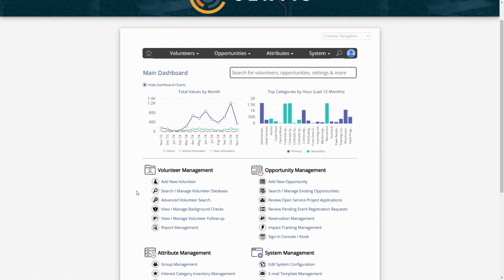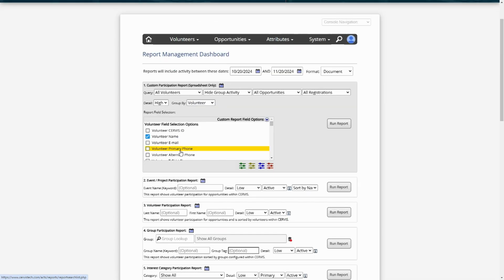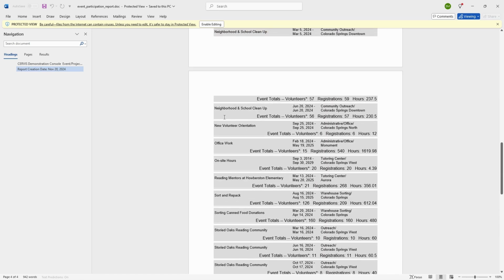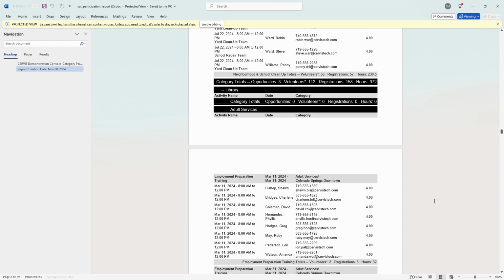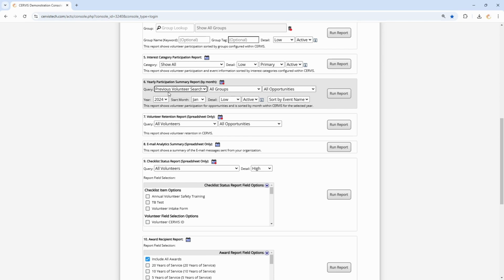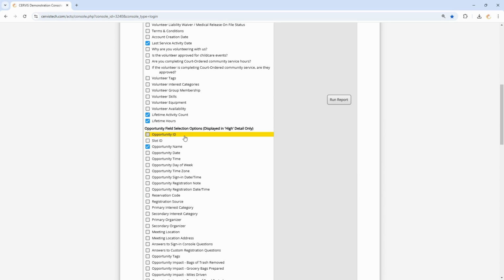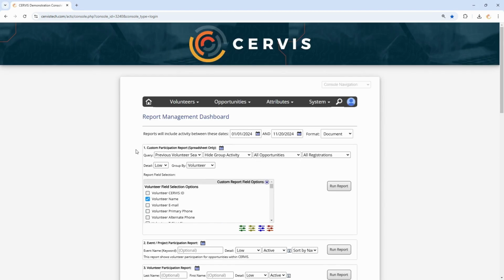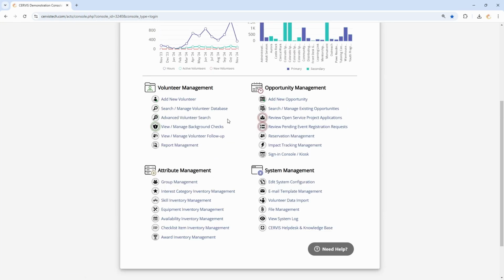Webinar: 2024 End-of-Year Reporting - CERVIS Volunteer Management Software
We are approaching the end of the year, which means that it is once again a good time to look at all the available options as you address your Volunteer reporting needs within CERVIS. There are a lot of different types of reports that you may choose to run depending on your organizational needs or potentially things like grant-writing. These can be as simple as selecting a date range and clicking “Run Report” or they can be more involved if you’re looking for particular pieces of information. In this webinar, we’ll explore all of the different types of reports available, and how you can customize them to pull the information that you need

Welcome to CERVIS: 00:00
Defining Reporting, Searching, Exporting in CERVIS: 00:58
Overview of Report Management Dashboard: 06:15
Event Project Participation Report: 07:58
Volunteer Participation Report: 11:08
Interest Category Participation Report: 12:09
Detail Levels in Reports: 14:07
Yearly Participation Summary Report: 16:17
Using Queries with Reports: 18:11
Custom Participation Report: 20:21
Search and Reporting Options for Last Activity Date: 26:49
Volunteer Retention Report: 28:32
How Volunteers Can Access Their Activity History Report: 29:10
Additional Resources 32:34